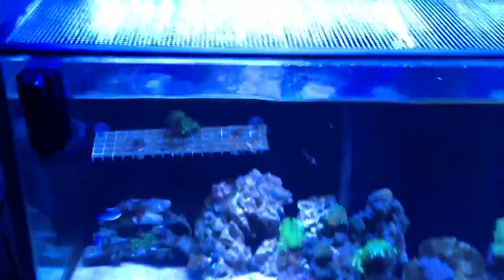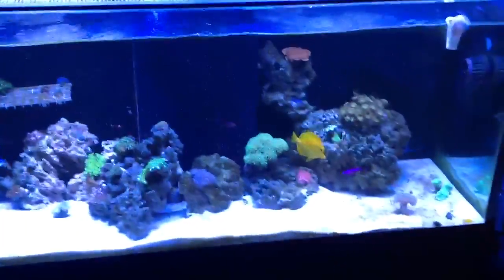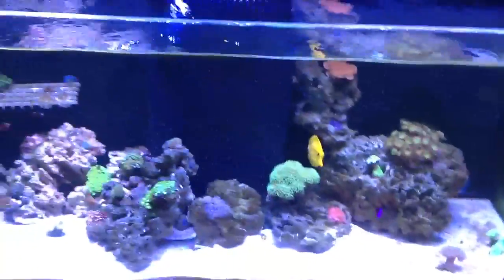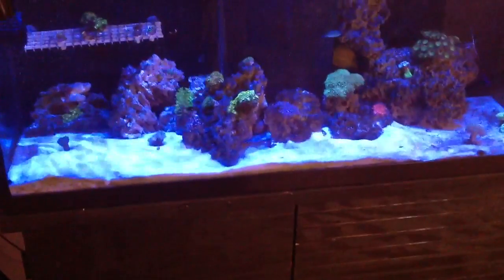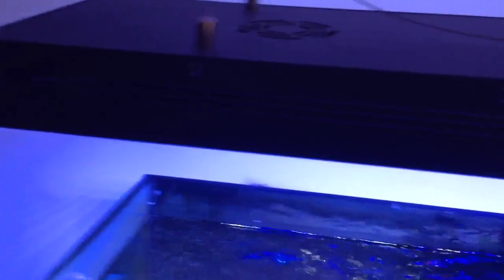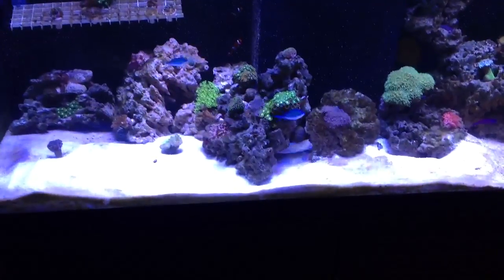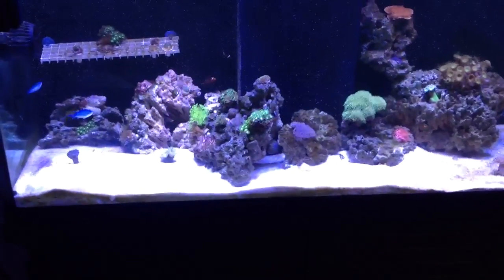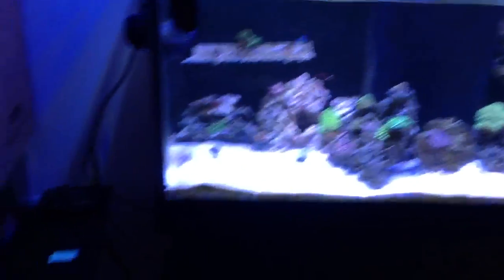75 Gallon Rimeless Update 11/4/13 Pt.2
Continuation of update sorry for 2 videos and no editing but ima YouTube noob! lol